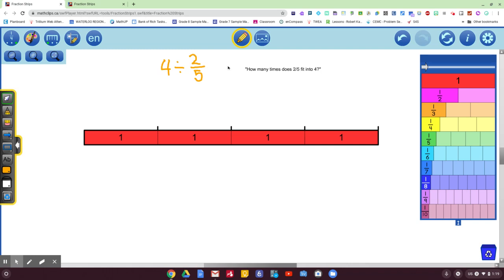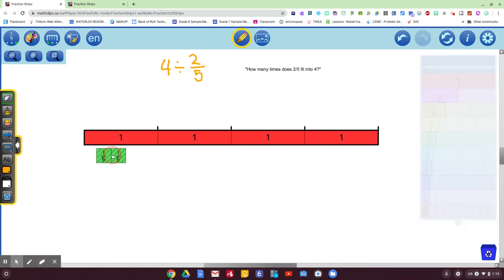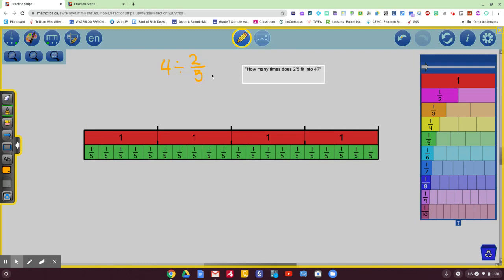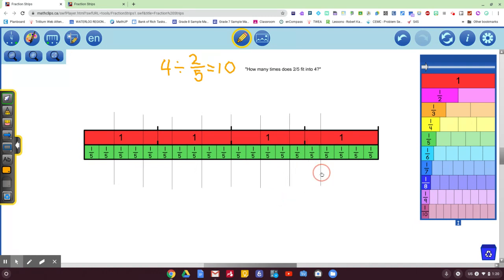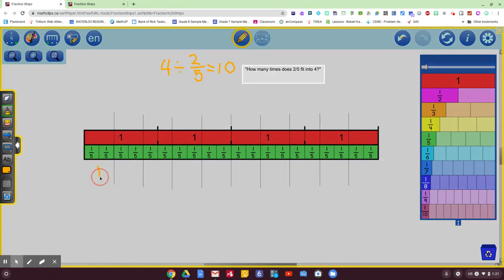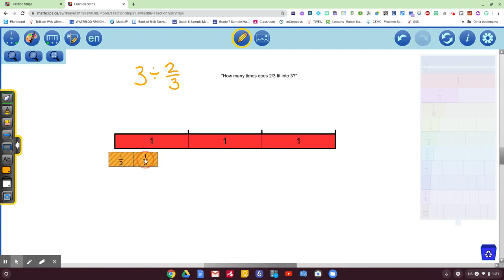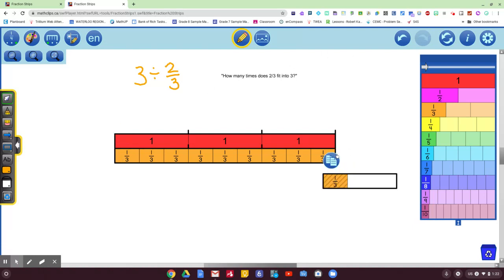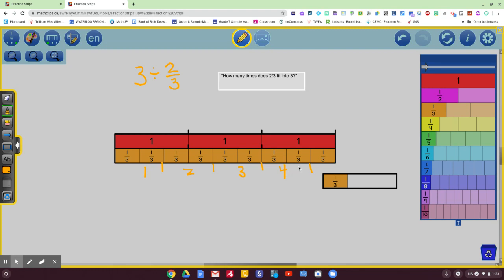Dividing Whole Numbers by Fractions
Two examples of dividing whole numbers by fractions using fraction strips